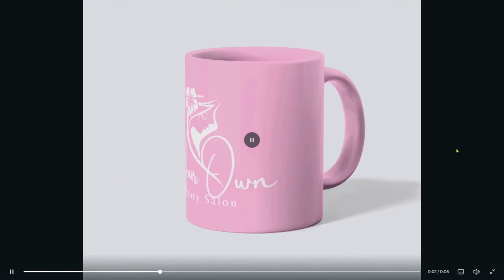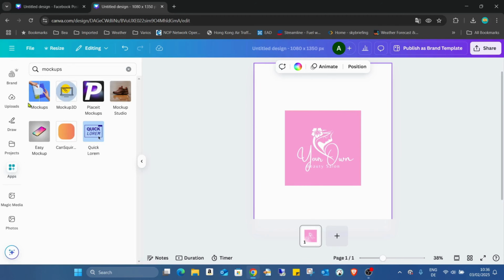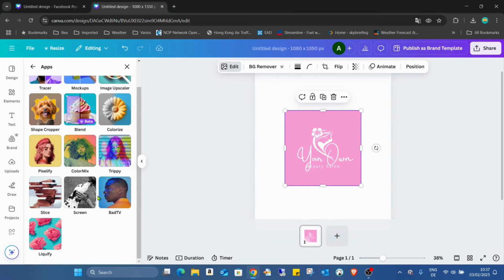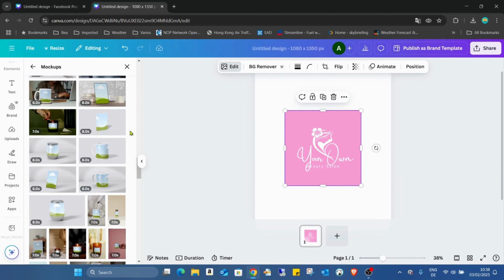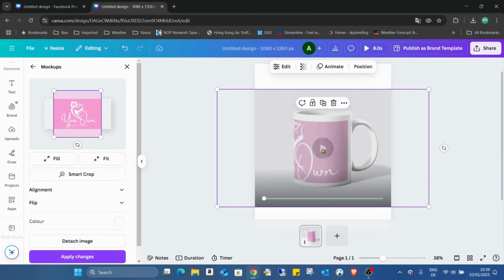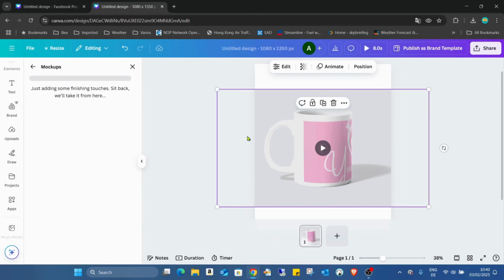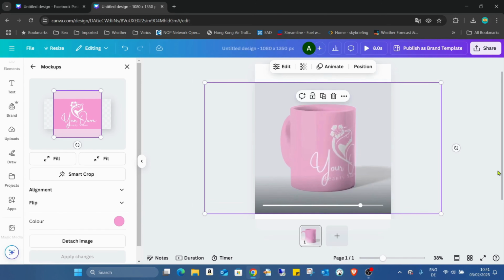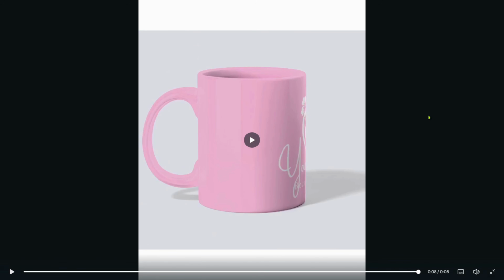What’s new in Canva Part 1 Adjusting the colors of elements in video mockups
Discover how to master color adjustments in Canva's latest update! 🎨 In this tutorial, you'll learn to effortlessly customize hues, gradients, and tones in video mockups—elevating your designs from good to professional-grade in minutes.

We'll break down:
New color-picking tools for precise adjustments
Dynamic gradient customization for branded visuals
Real-time preview features for instant feedback
Pro tips for maintaining color consistency across projects

👉 LIKE if these tricks save you time!
👉 COMMENT with your go-to color palette!